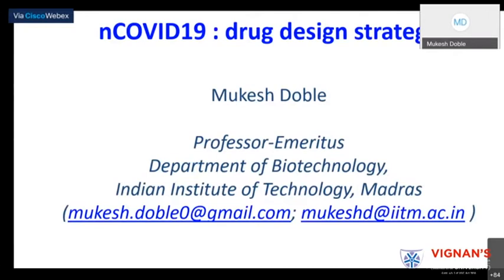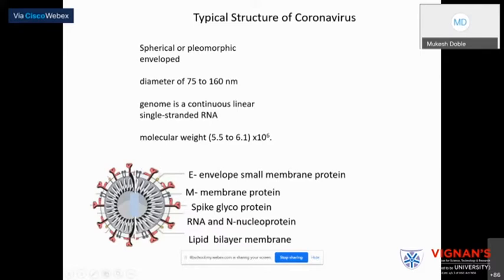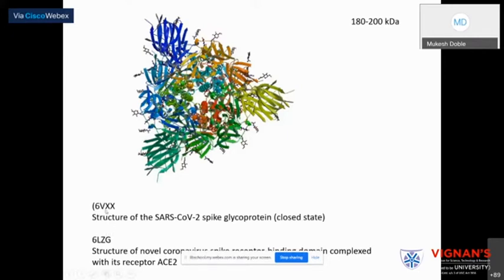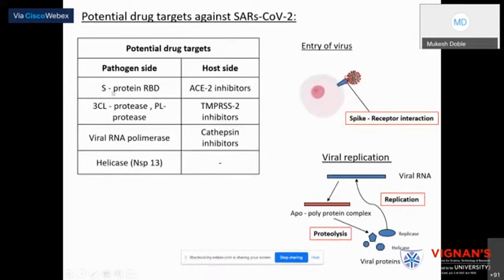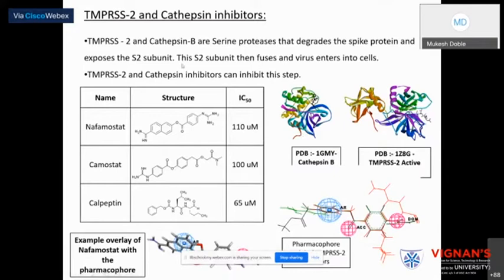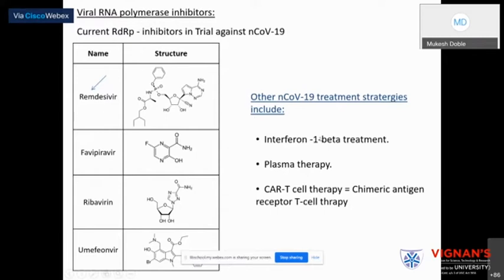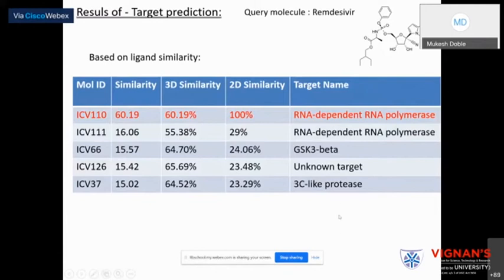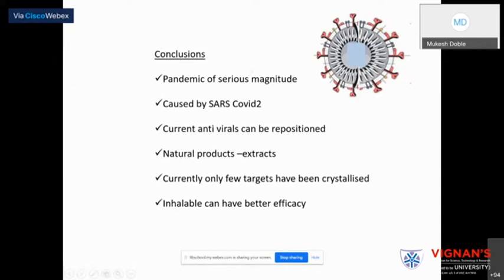Dr. Mukesh Doble's keynote lecture @ Int.e-Conference...COVID-19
Dr. Mukesh Doble's keynote lecture at  Three day International e-Conference on Recent Trends in Drug Discovery, Diagnostics and Therapeutics:A Special Emphasis on Covid-19